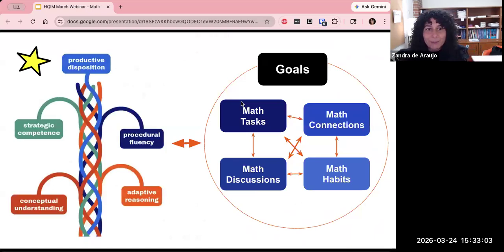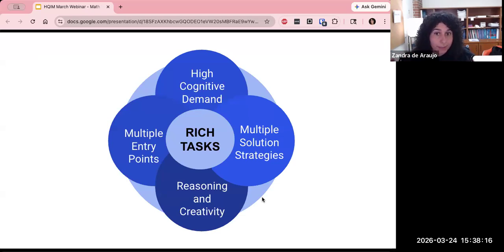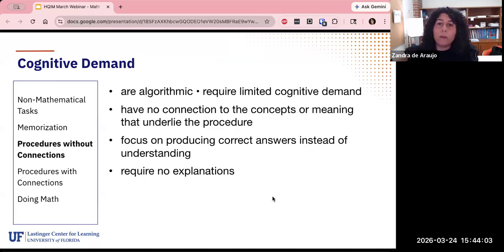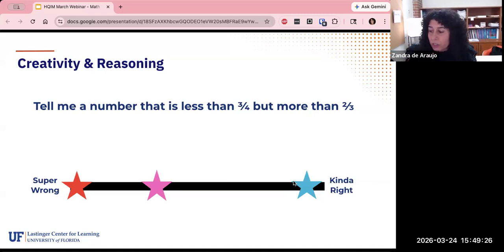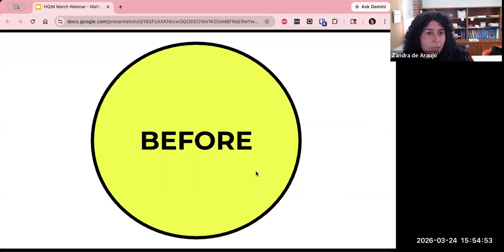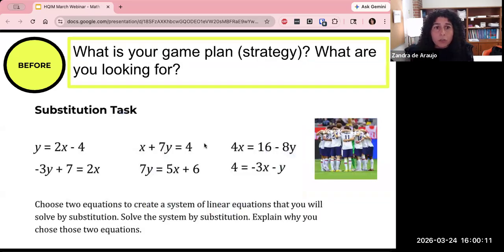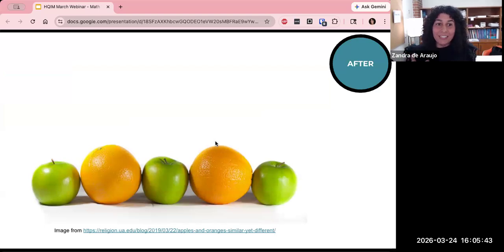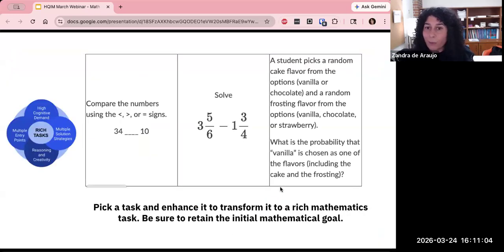Designing Tasks That Build Math Proficiency | Math Professional Learning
In this webinar, educators will deepen their understanding of what makes a mathematics task “rich” and how rich tasks foster mathematical proficiency.

► Identify the defining characteristics of rich mathematical tasks
► Apply strategies that support student discourse across the four language domains: speaking, listening, reading and writing
► Analyze existing curriculum tasks to determine their potential for promoting mathematical proficiency
► Apply strategies to enhance or adapt current tasks to increase rigor, engagement and opportunities for reasoning

To learn more about our K-12 Mathematics Professional Learning webinar series, visit Lastinger Learning's

Webinar Chapters:
00:00-02:17 Introduction
02:18-06:15 Recap of Previous Webinars
06:16-10:13 Introducing Rich Math Tasks & Their Framework
10:14-15:43 Rich Math Task Framework: High Cognitive Demand
15:44-17:45 Rich Math Task Framework: Multiple Entry Points
17:46-20:10 Rich Math Task Framework: Reasoning & Creativity
20:11-21:43 Recap of Framework
21:44-41:04 Strategies for Enriching Tasks
41:05-41:40 Conclusion & Resources